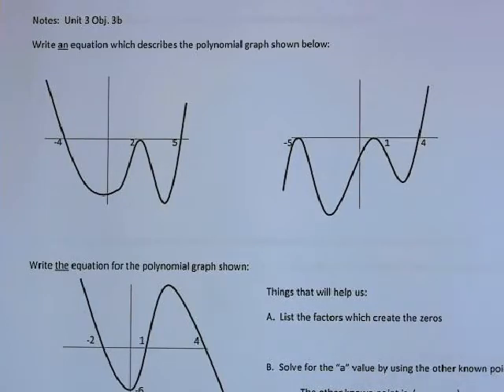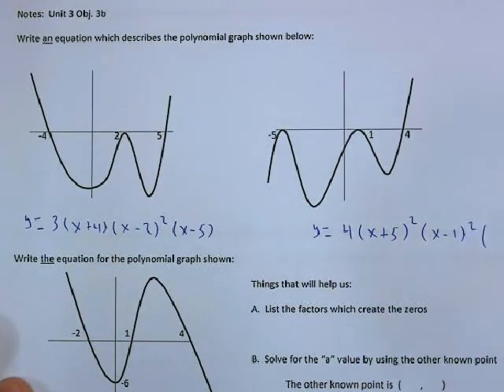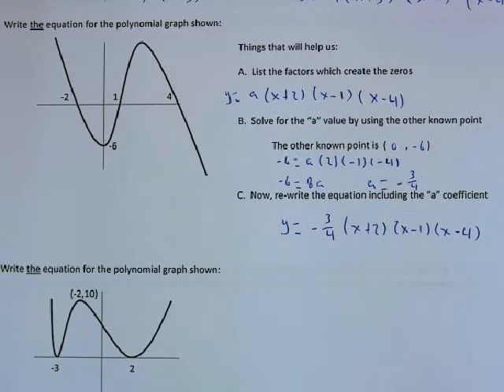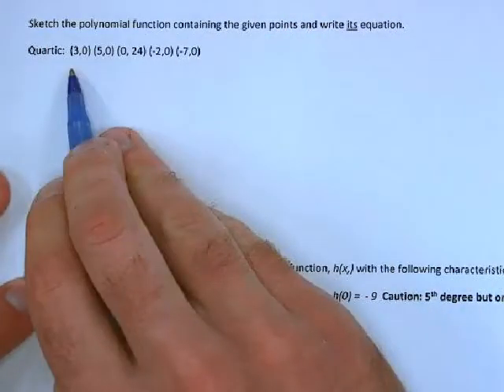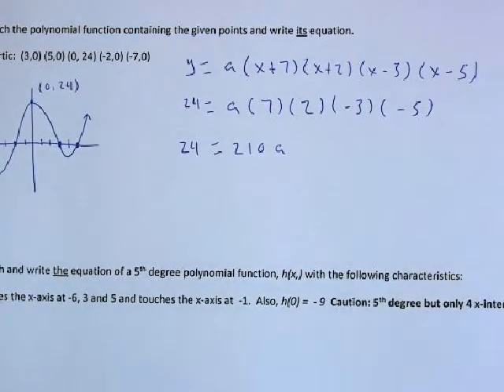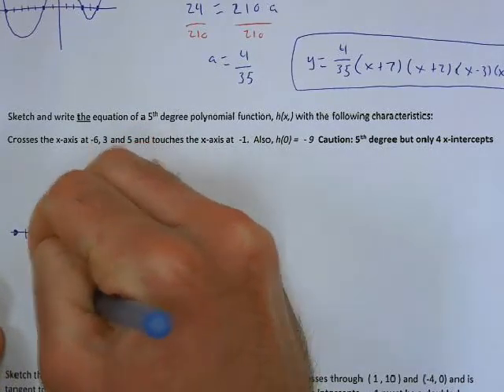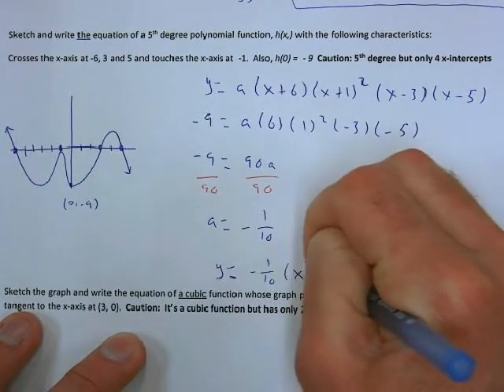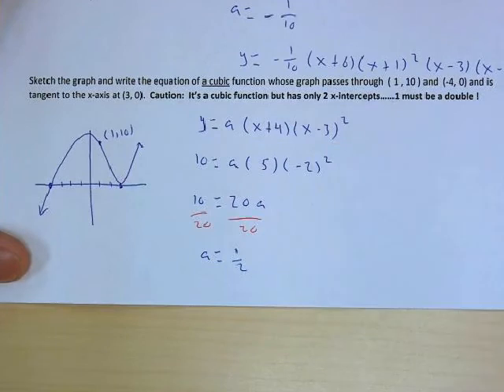Notes 3 3b